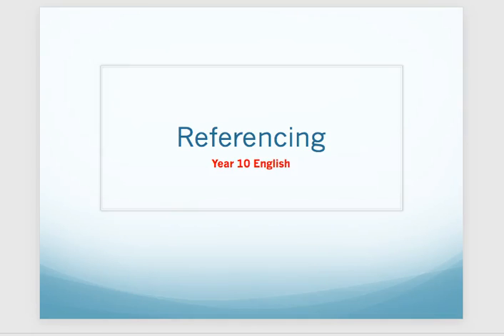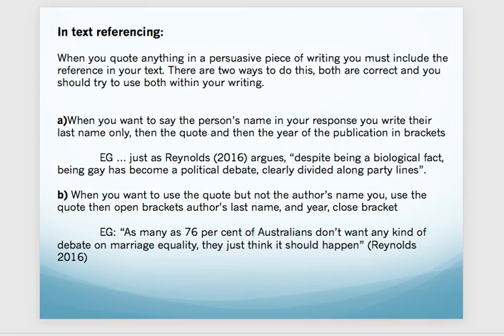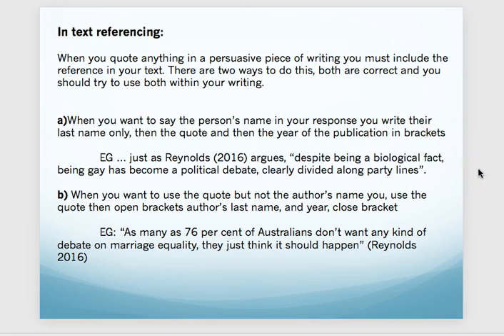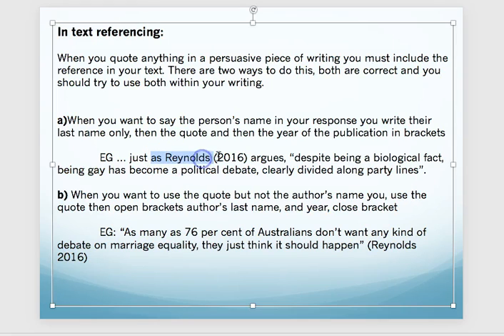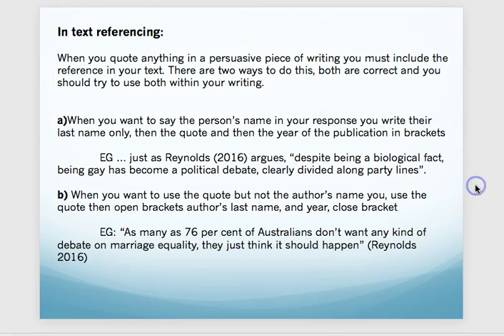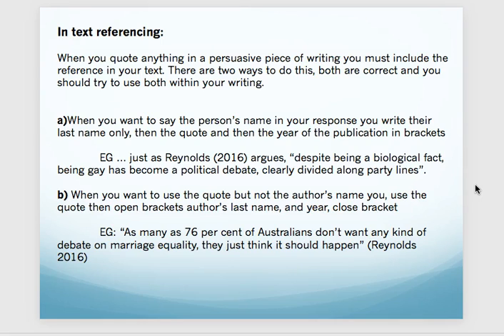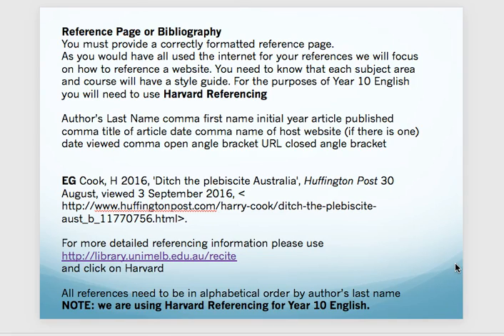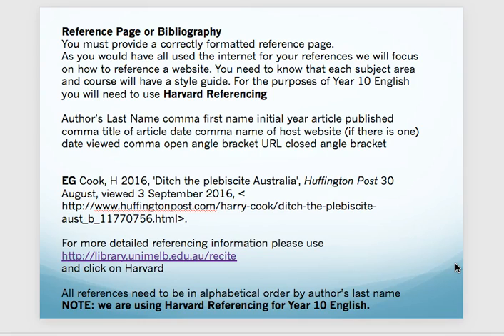Year 10 Reference